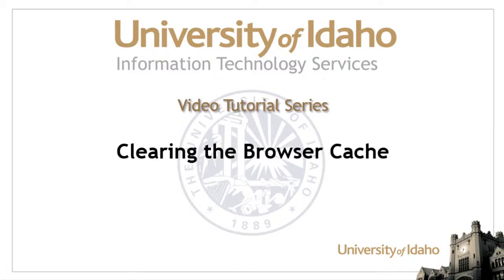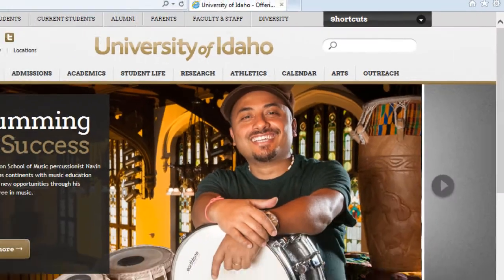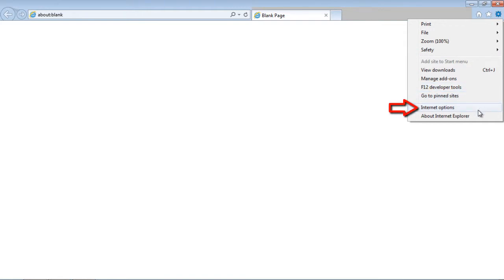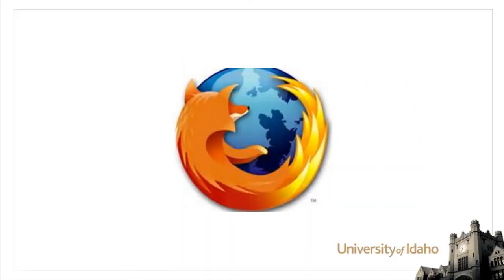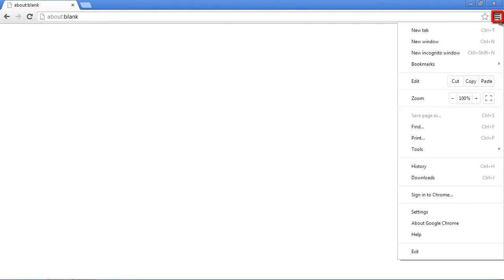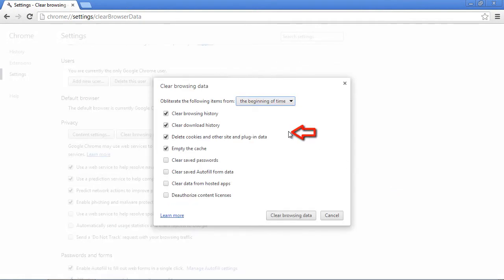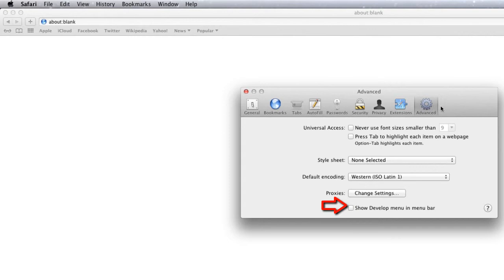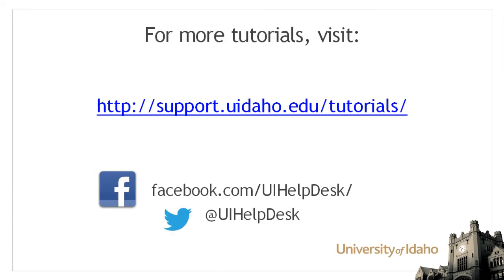Networking - Clearing Your Browser Cache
Learn how to clear your cache and fix common internet issues.